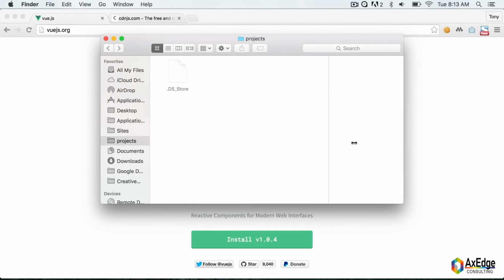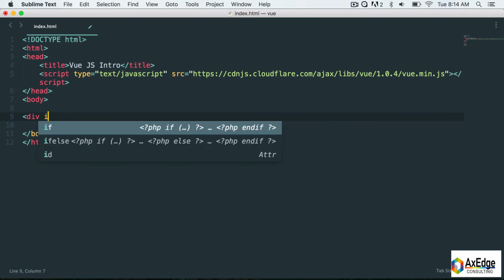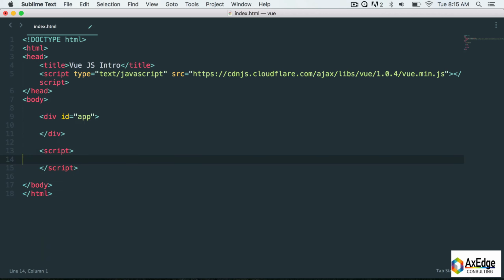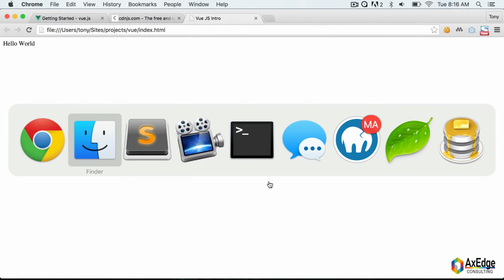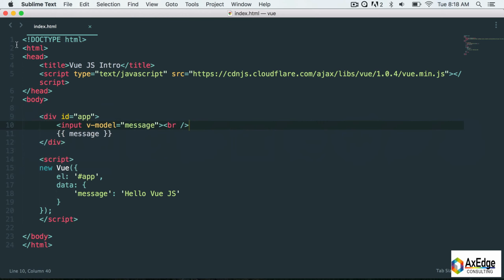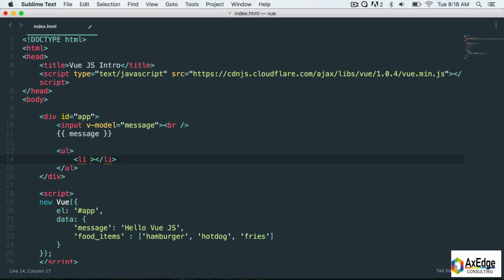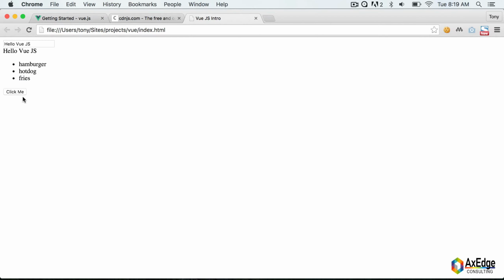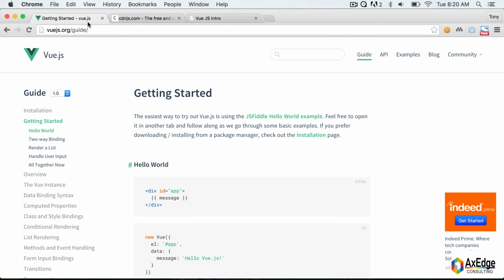VueJS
This video will help you understand the concepts around VueJS.